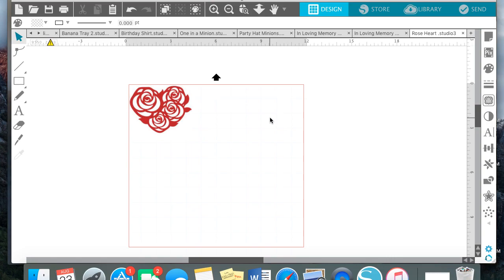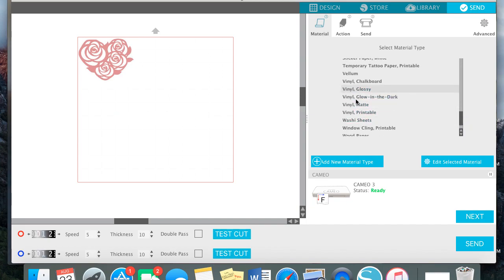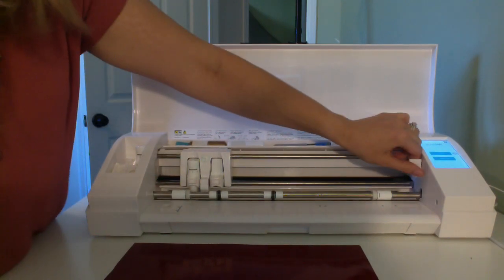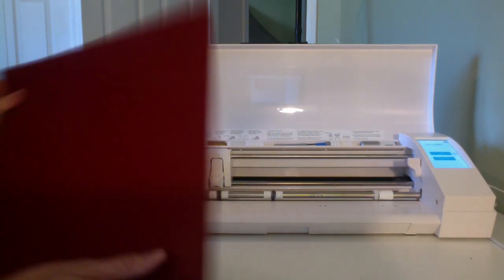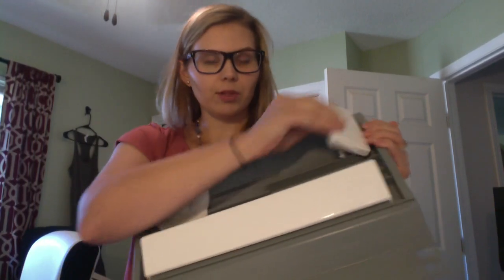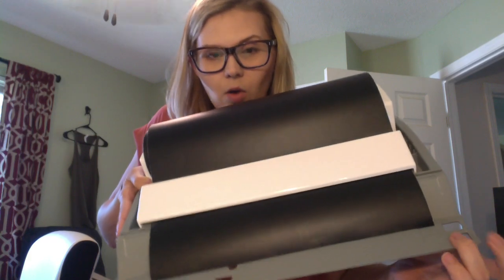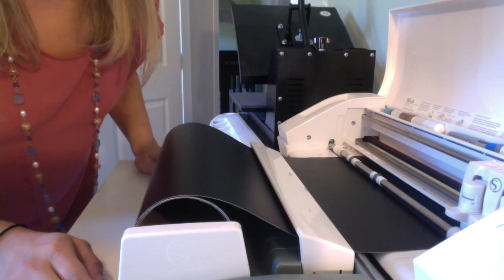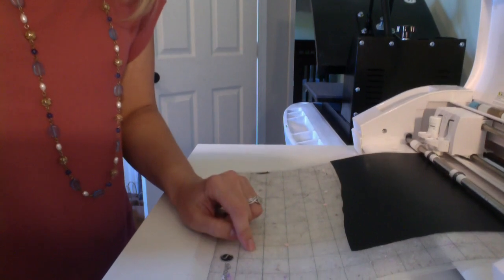No Mat Cutting Tutorial and How to Use a Roll Feeder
This tutorial was created by Shannon Le, an admin of Silhouette Cameo FUN Project Inspiration group on Facebook.

These same settings can be used for HTV, just remember to reverse your image and feed your HTV upside down into the machine***

Hot Glue Gun and Sticks

Some of our favorites: Replacement Generic Mats 3 Pk 12x12 inches
Replacement Generic Mats 2 Pk 12x12 inches
Cameo 3 Machine
Cameo 2 Machine
Roll Feeder
Replacement Ratchet Blade
Transfer Tape
Mint Stamp Machine
CB09 Blade (the BEST for cutting tiny, intricate pieces!!)
Dymo 4XL Label Printer for shipping labels